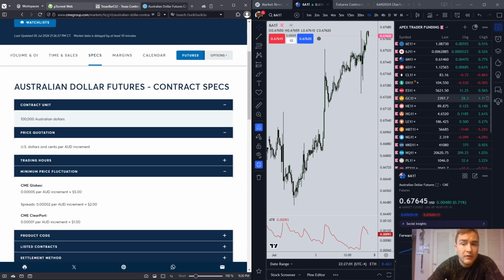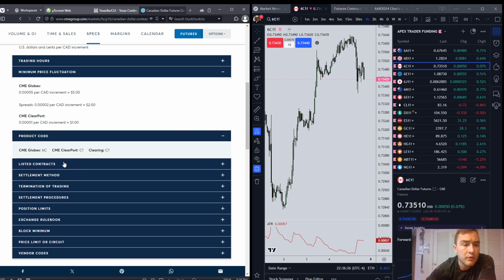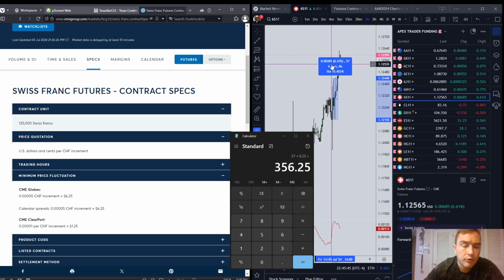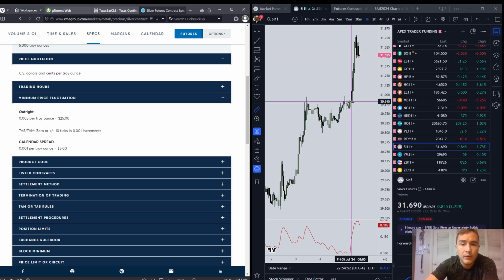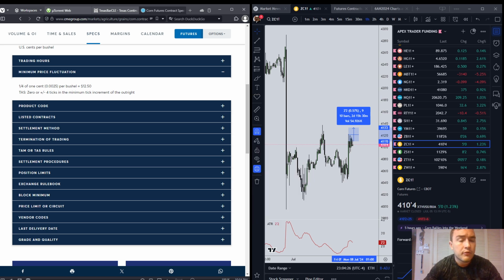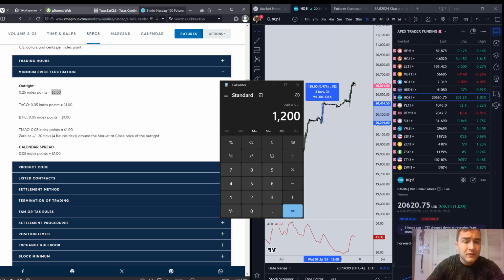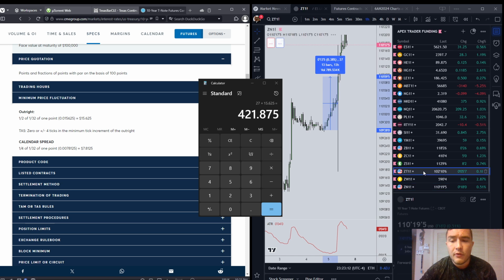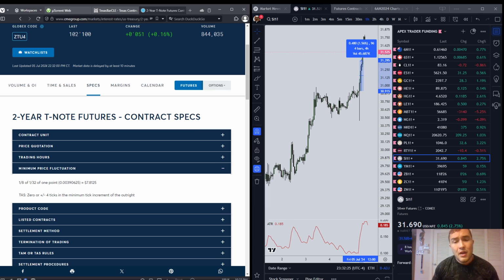A Comprehensive Overview of Futures Products Specifications